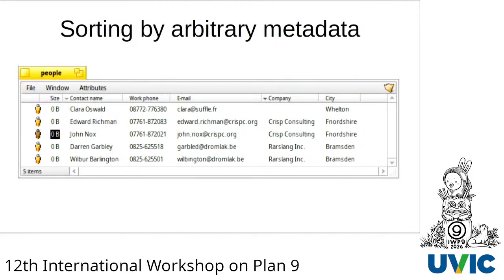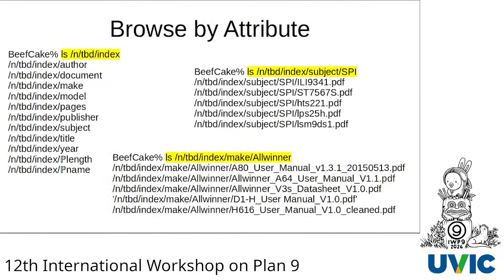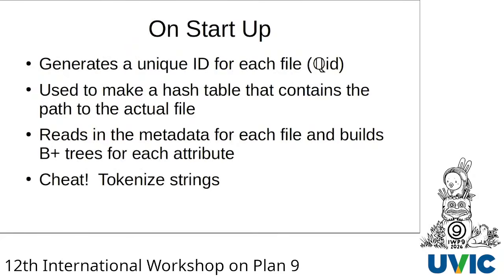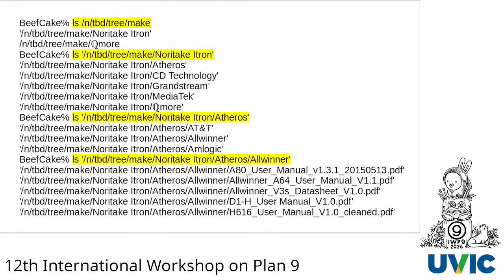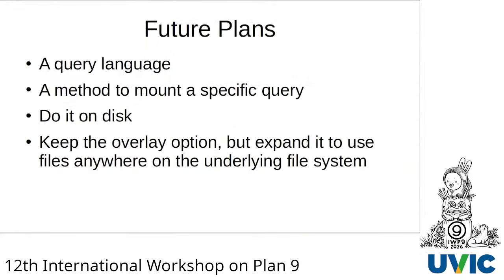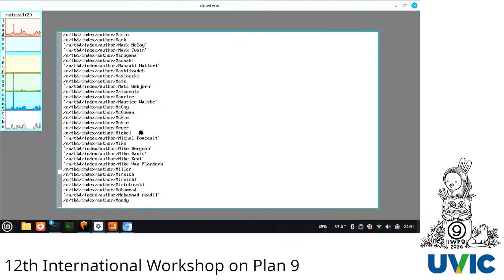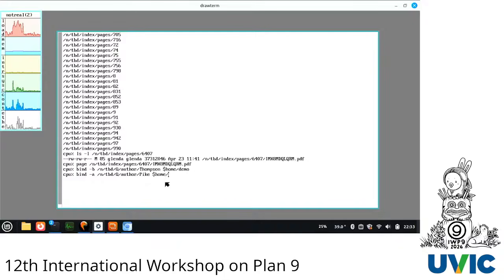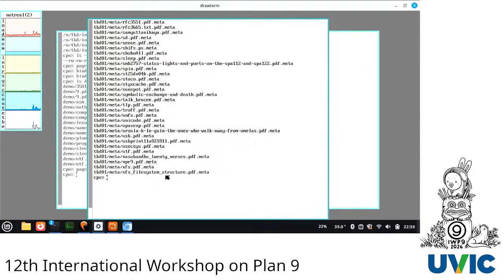Andrew D. Gibson - To Be Determined File System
Abstract:
The To Be Determined File System (TBDFS) aims to replicate the queryable metadata features of BeOS. It makes file system hierarchies based on additional metadata, and directories that are filled based on queries. The intent is to be used alongside typical hierarchical file systems to provide more possibilities for searching and sorting files.